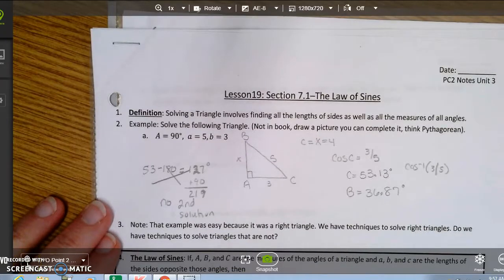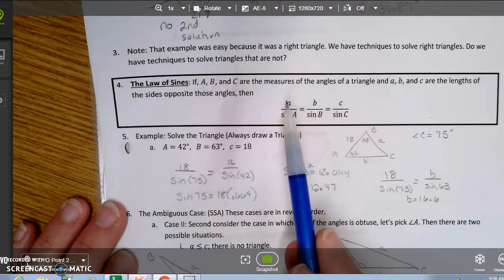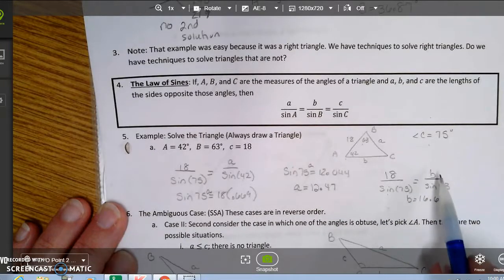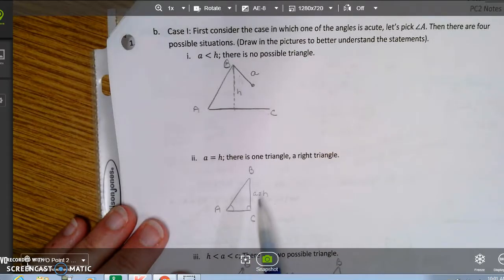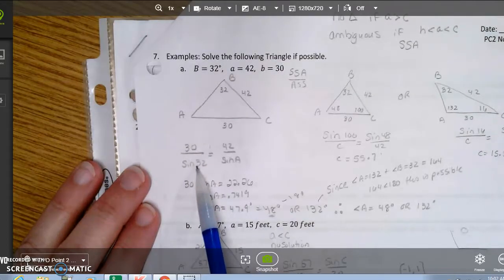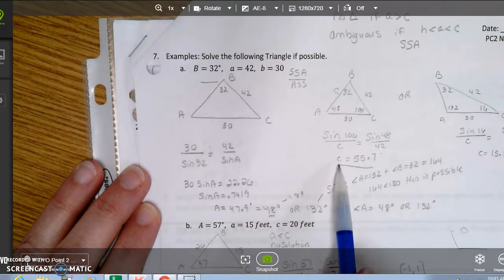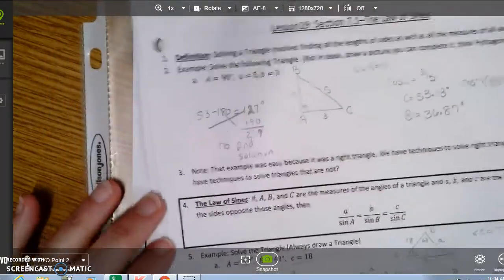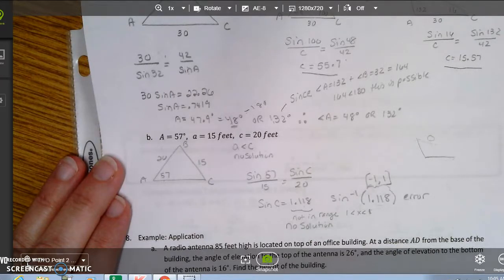law of sines